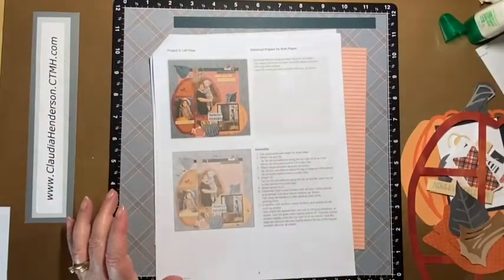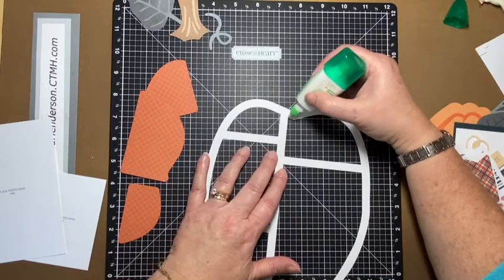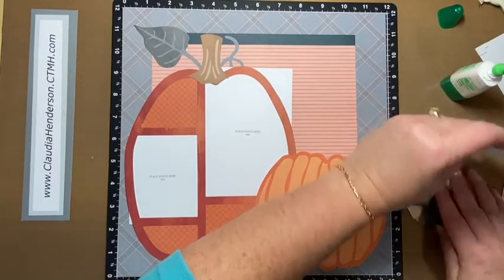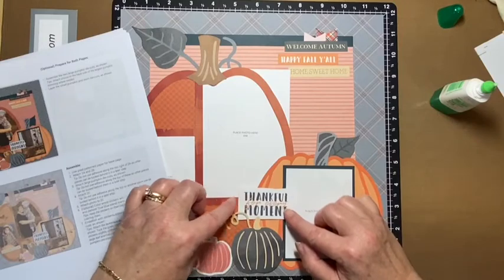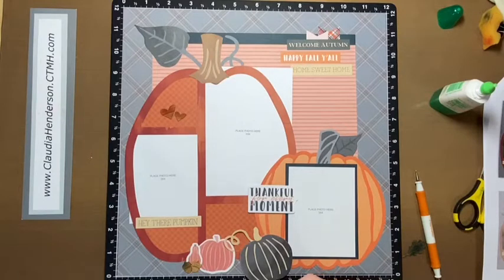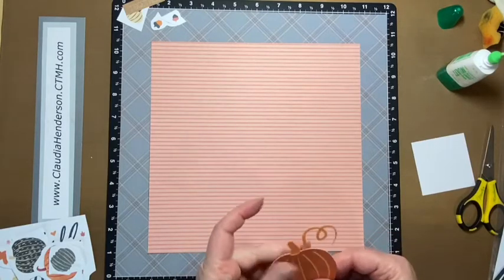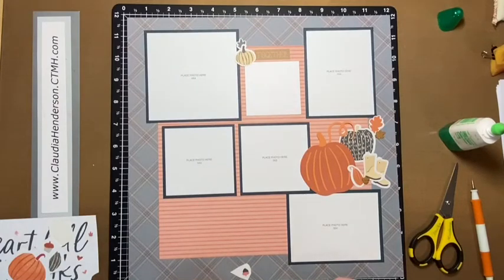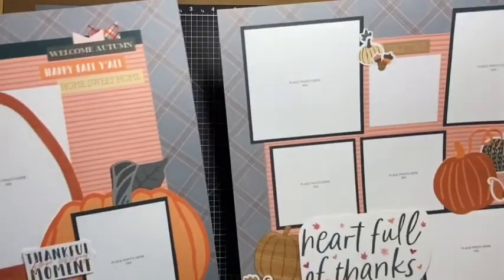Close To My Heart Pumpkin Spice Workshop - Layout 2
This is my absolute favorite design paper for fall and as I mentioned my favorite workshop kit right now. Here is the second layout from the set and a few tips on how to put this together with ease. Leave me comment and tell me what do you like about these workshop kits. Here we go, enjoy the video.

You still can get this workshop kit but not for much longer. Get your kit here:

If you like to try the set including our super strong page protectors, simply put G1237 into the search bar on my website and place it into your shopping cart.